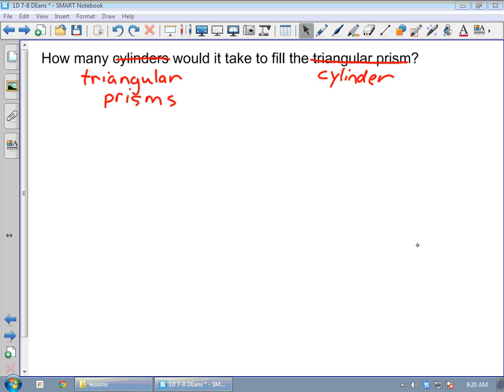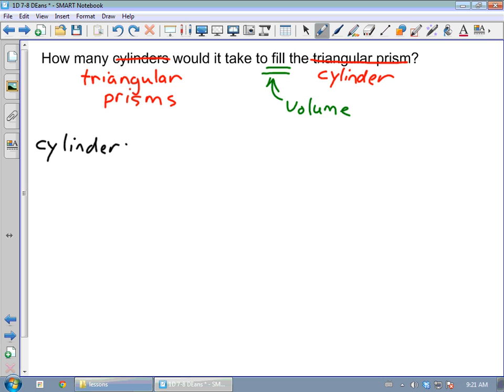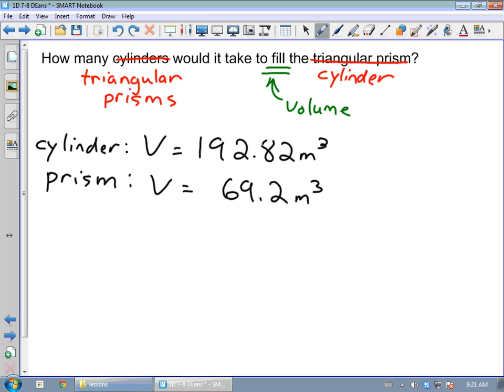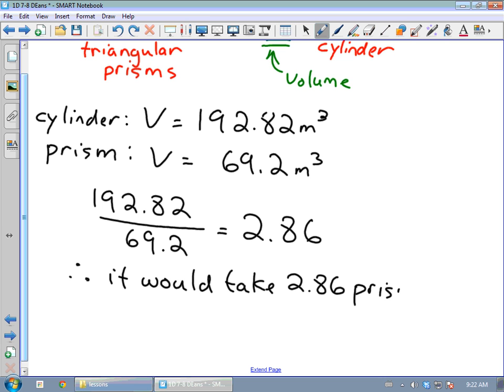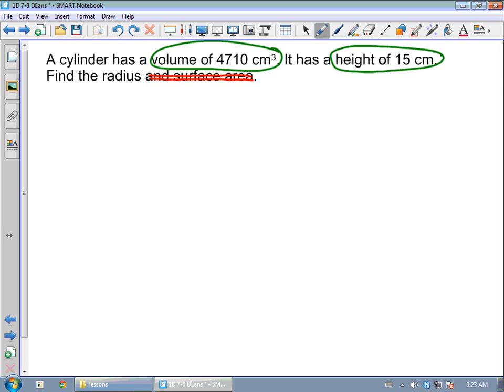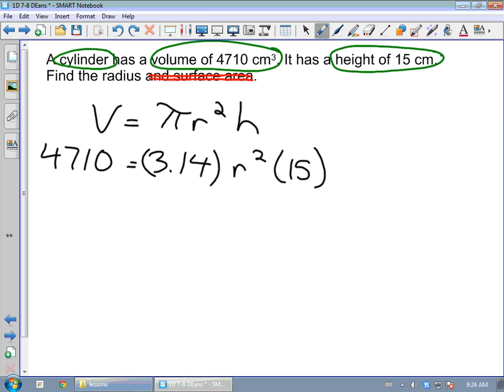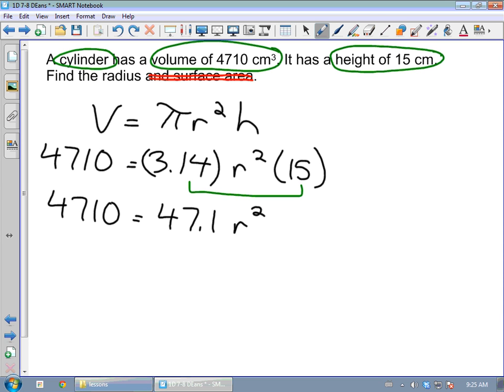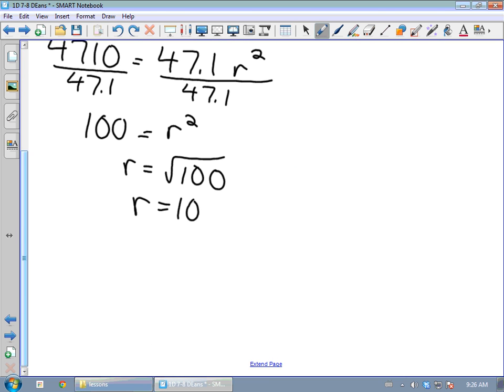1D 16-17 E Cylinders Extra Questions